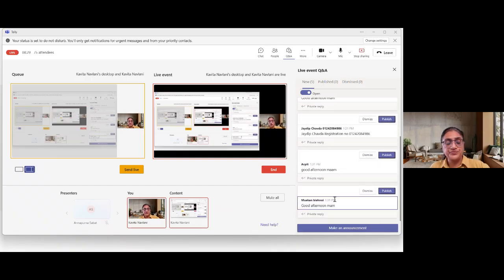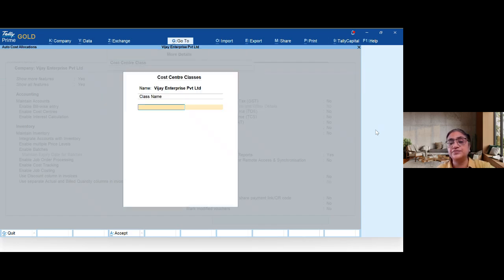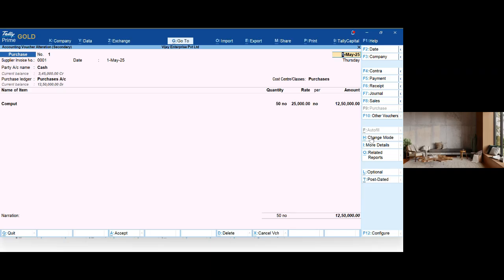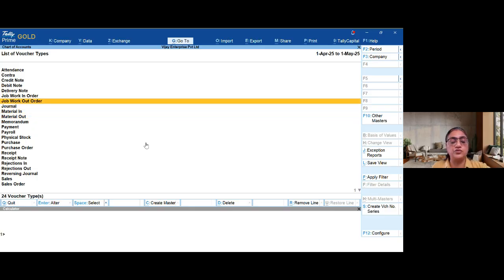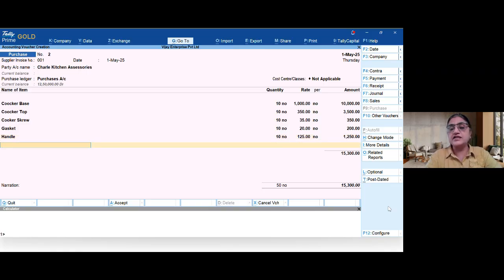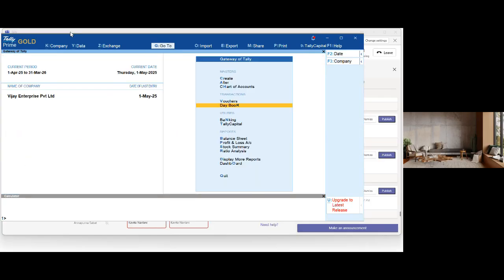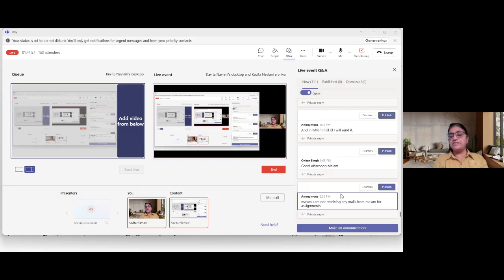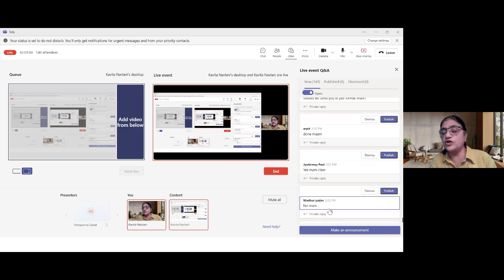Webinar :Tally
Monday, July 21, 2025 Time :1:30 PM - 3:30 PM